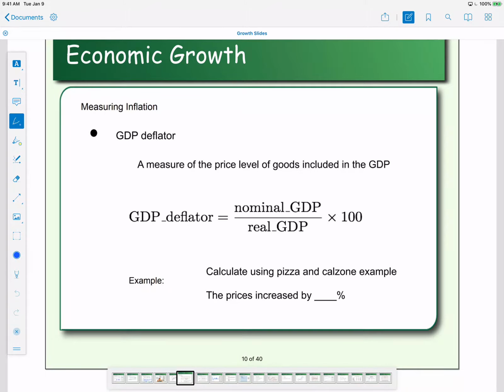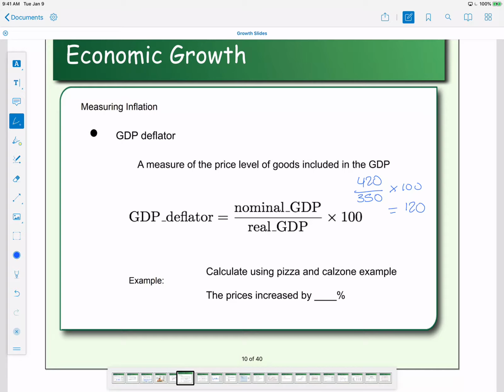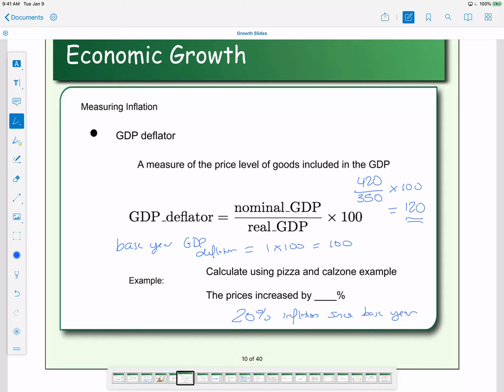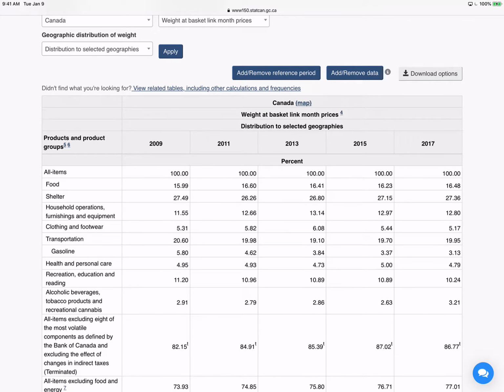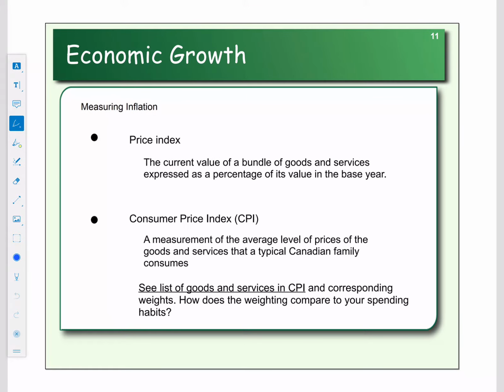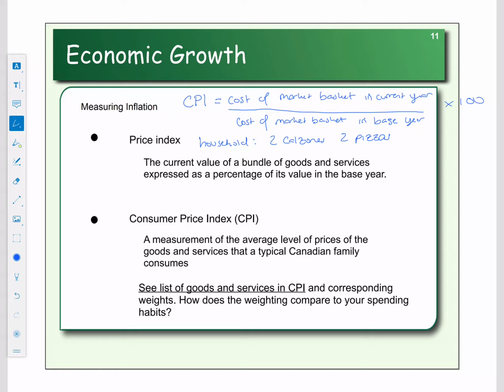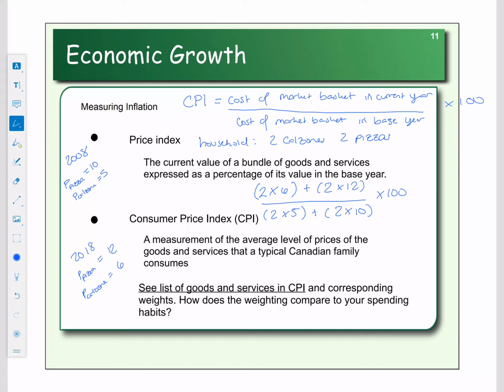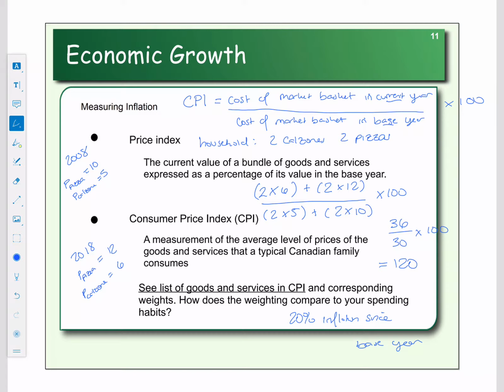CPI and GDP Deflator